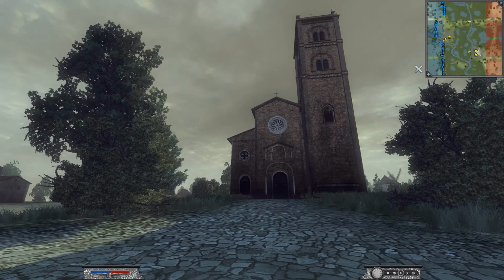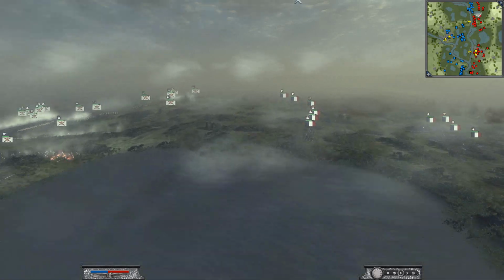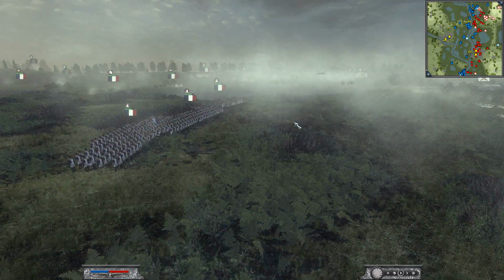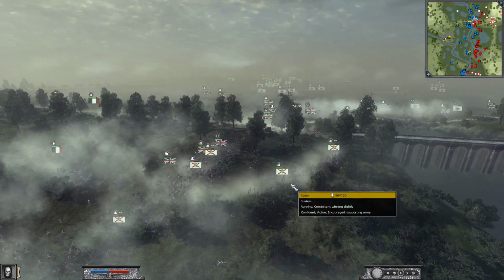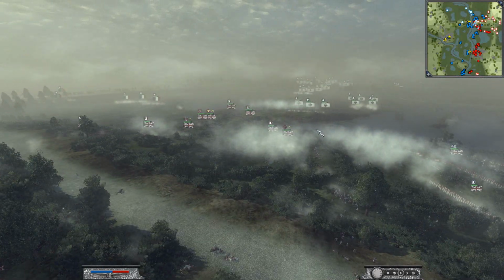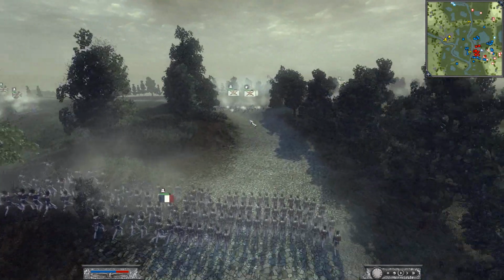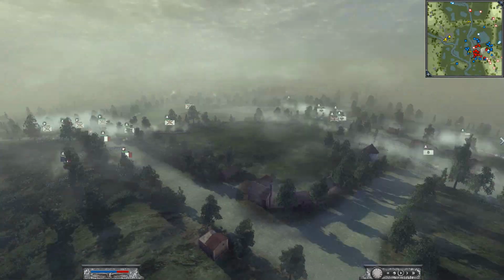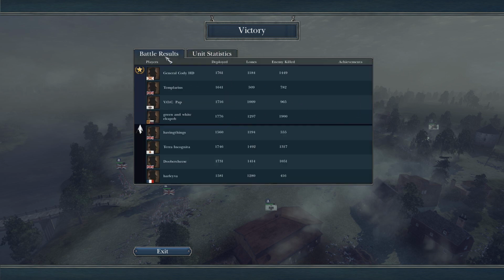Napoleon Total War Online - "City Liberation!"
*Song:
Intro: Jetta-I'd Love to
Outro: Witt Lowry